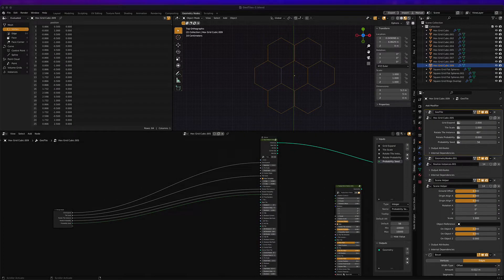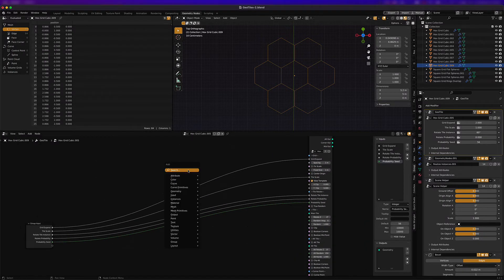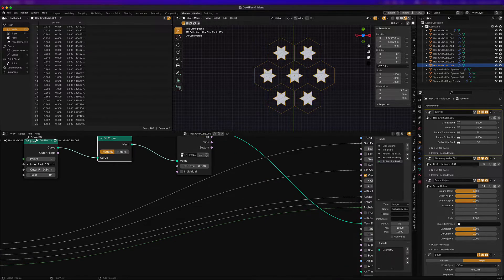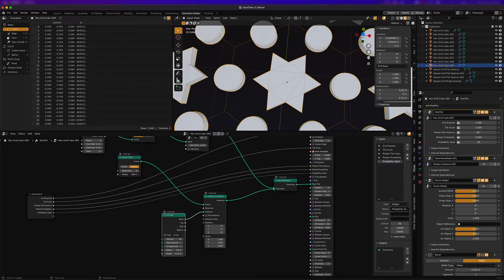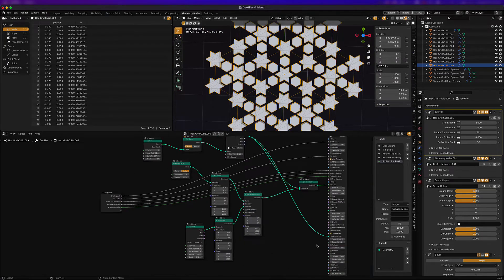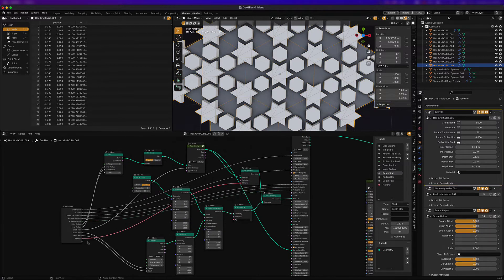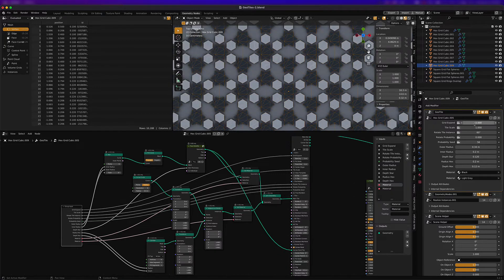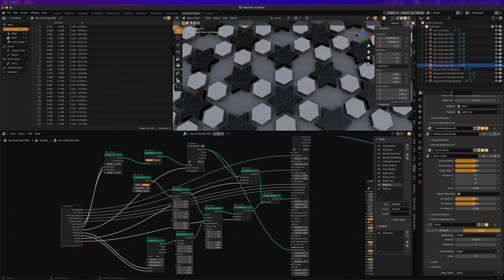GeoTiles - Blender 3.2 Geometry node pattern in 10 Min